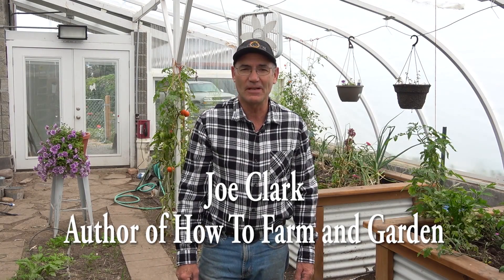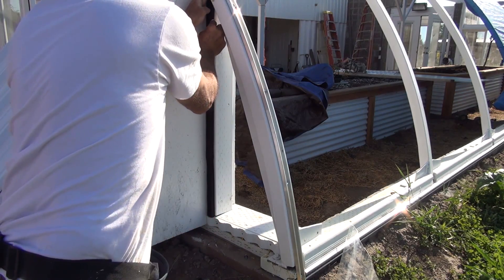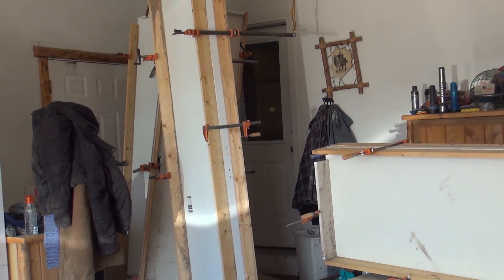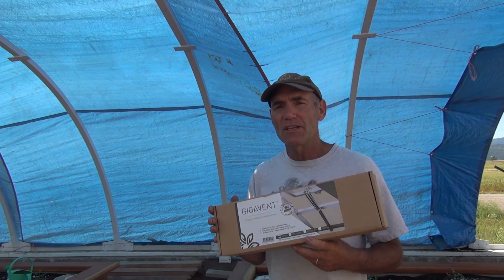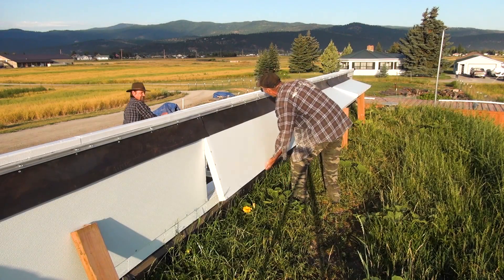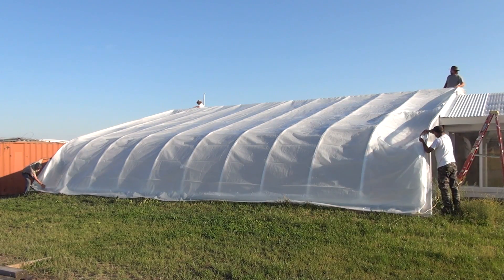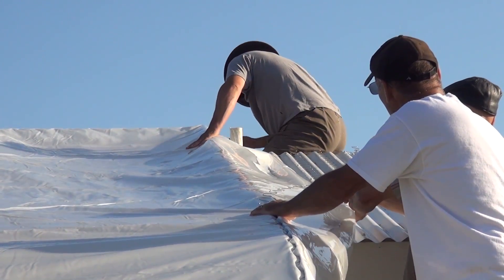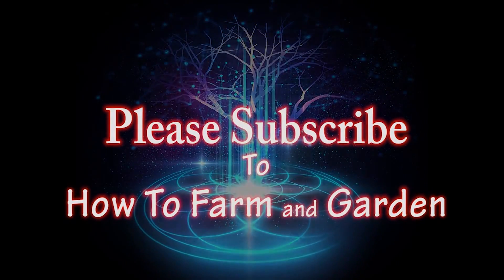9_Greenhouse Incorporating a Shipping Container_ Vents and Roofing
Video nine in the series about a greenhouse build Incorporating a shipping container with geothermal systems. In this video you will see how the ends where enclosed, the ridge vents built and the roofing installed.